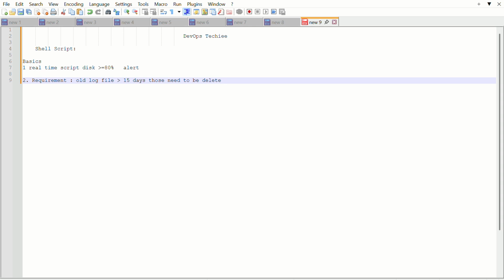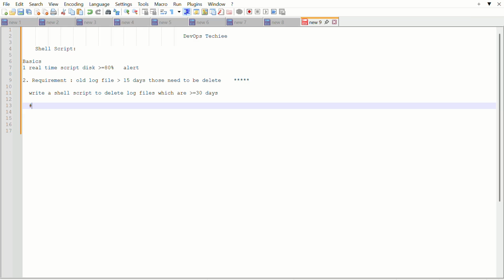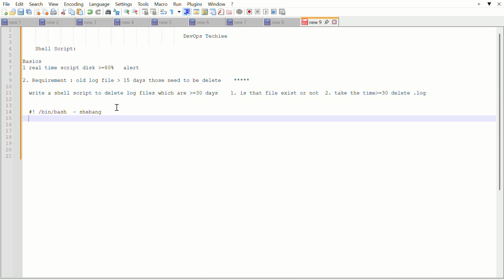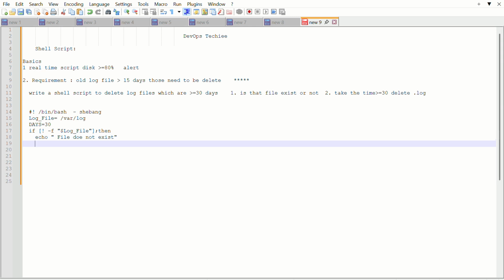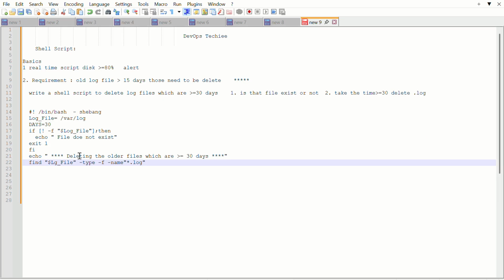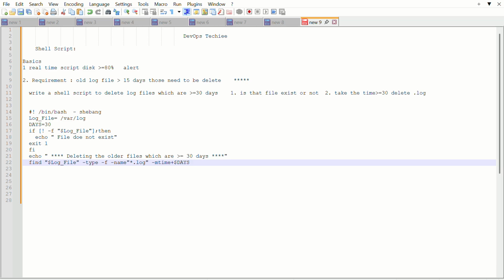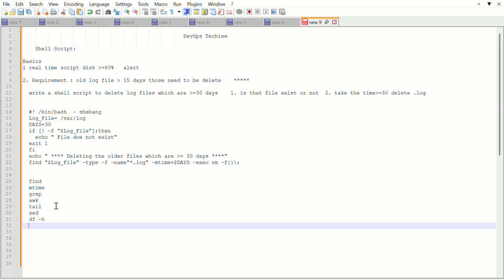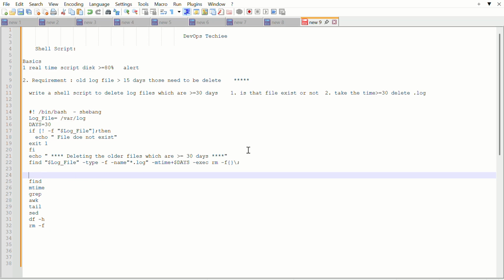Delete old log Files which are greater than 30 days - Real Time Usecase Explained using scripting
Delete OLD LOGS which are Greater Than 30 Days Automatically  | DevOps| Shell script .